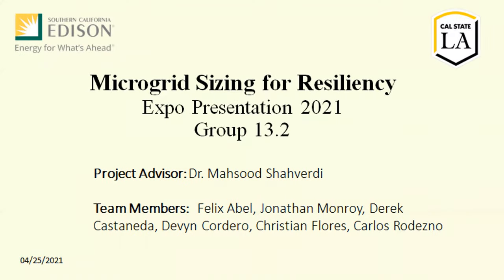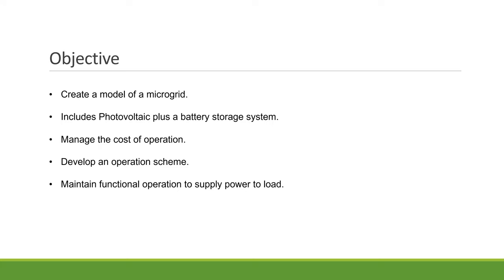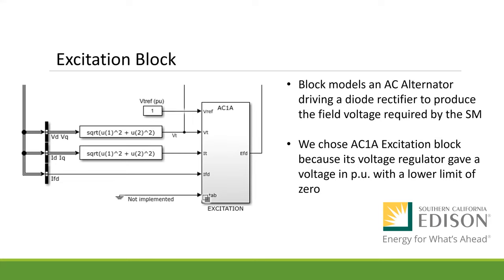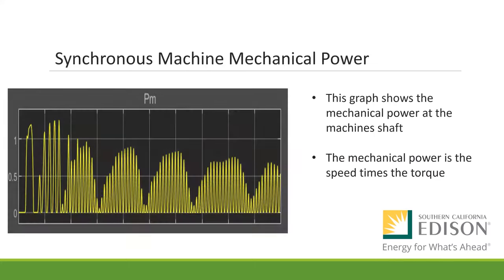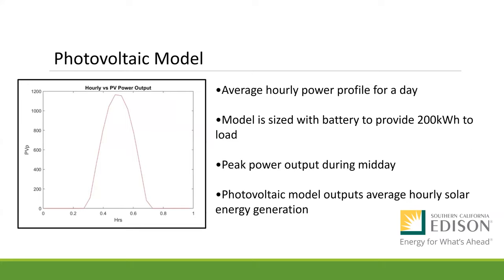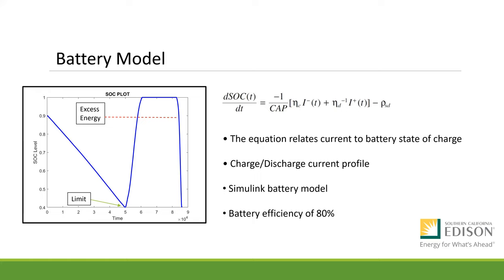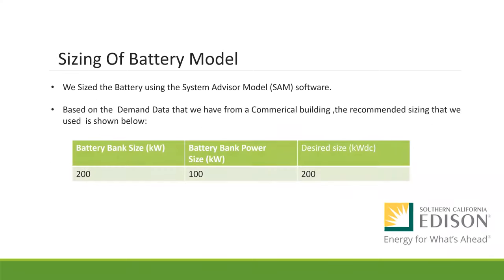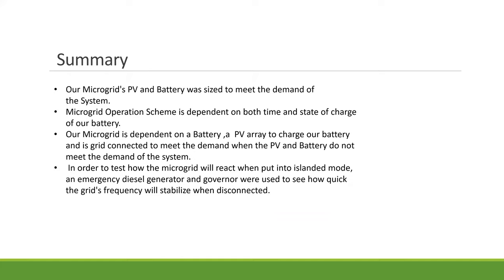Team 13.2 MicroGrid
Microgrid Sizing for Resiliency
Client: Southern California Edison
Advisor: Dr. Masood Shahverdi
Students: Felix Abel, Derek Castaneda, Devyn Cordero, Christian Flores, Jonathan Monroy, Carlos Rodezno

TEAM 13.2
In the event of a natural disaster, energy supplied to customers may cause power failures, which is devastating for public safety. Southern California Edison is interested in improving the reliability of meeting the energy demand for their customers. To manage the burden of these natural disasters, a renewable-energy-based microgrid system will be developed to sustain the residential load and operate independently from the main power grid. The team’s goals for developing the microgrid consists of defining the system’s operational limitations and costs.